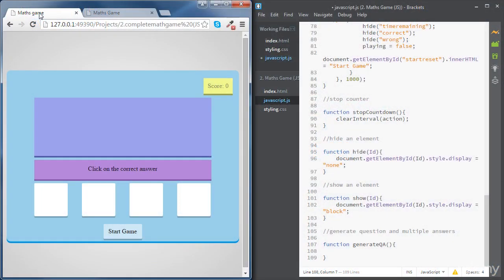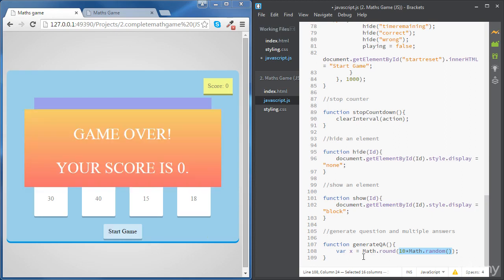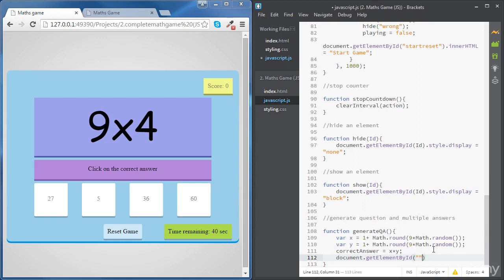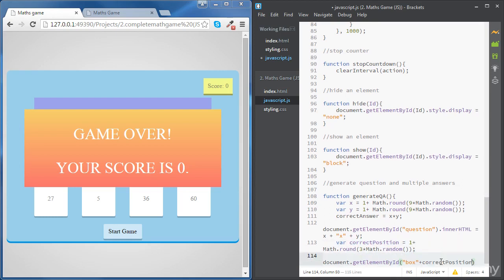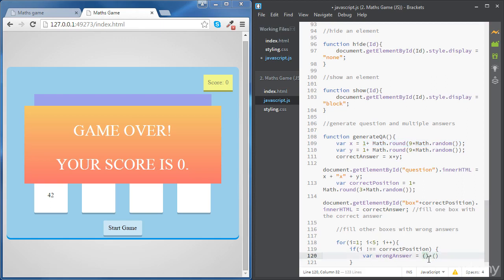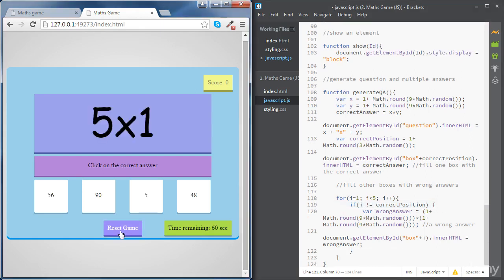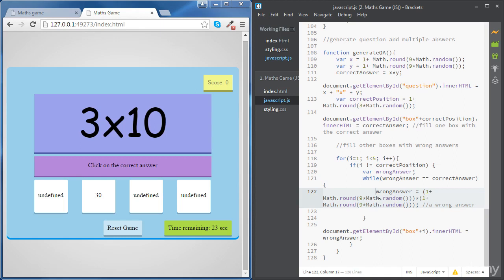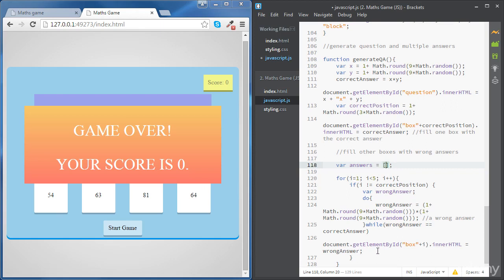090 JavaScript Code 3